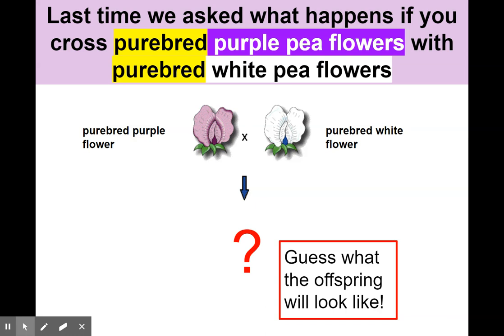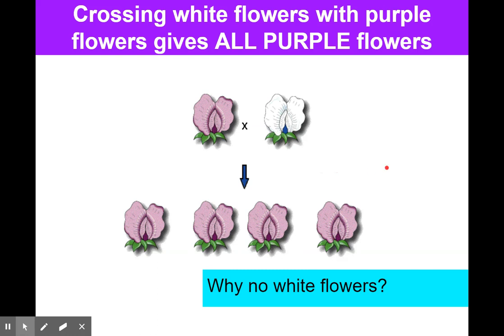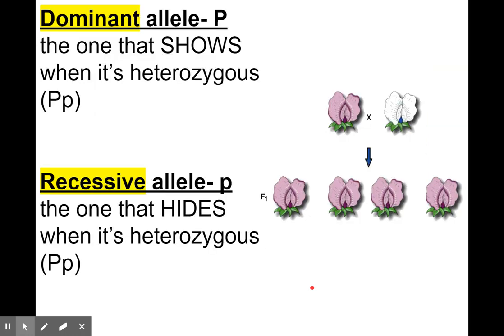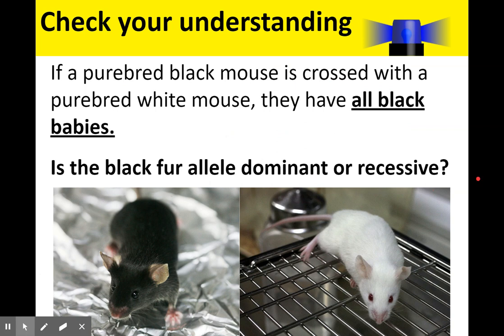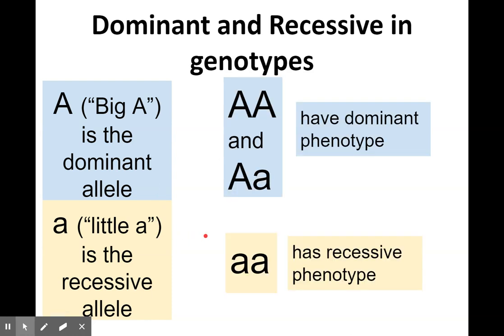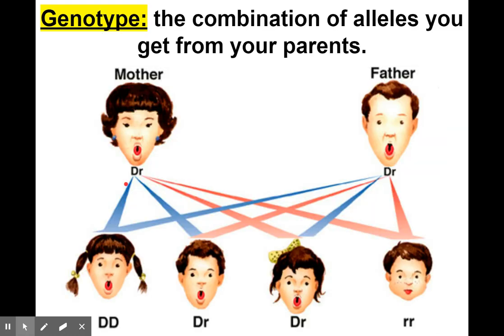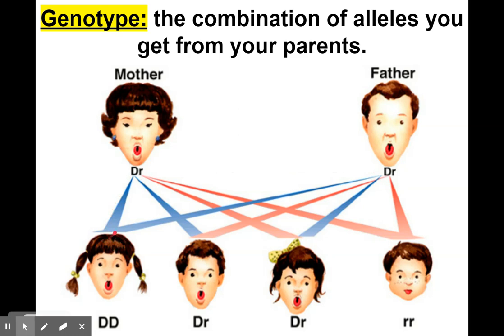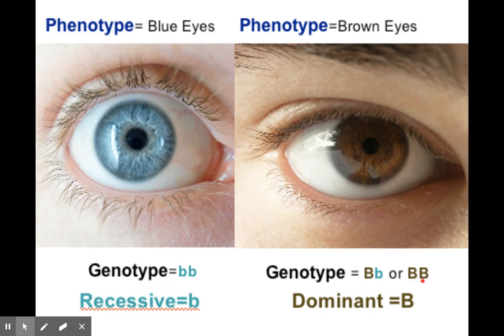Mendelian Genetics 2 - Dominant & Recessive, Genotype & Phenotype